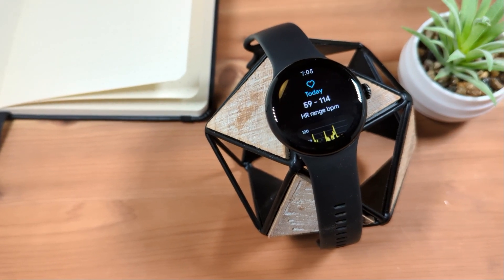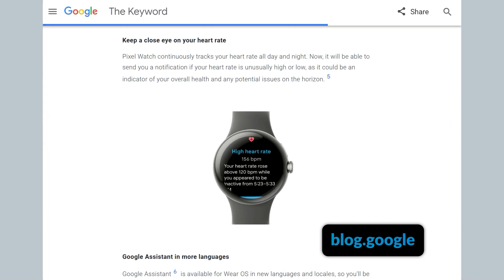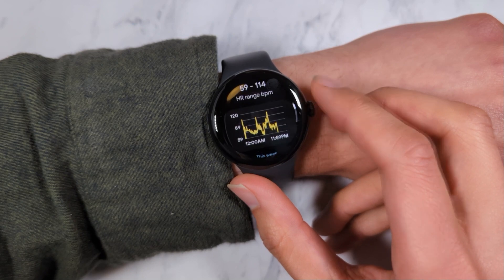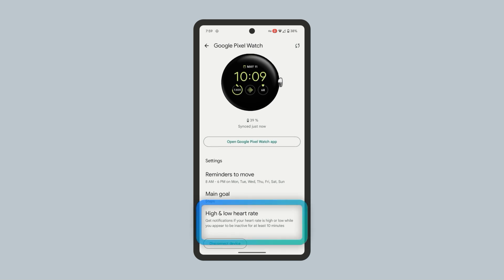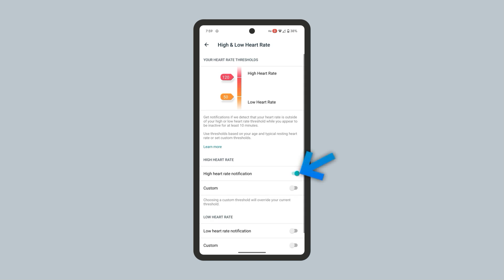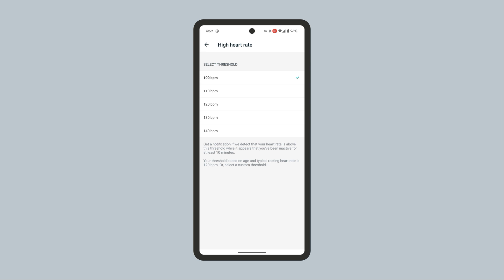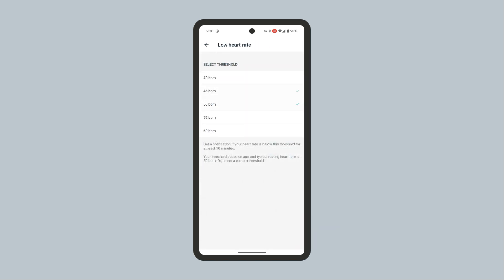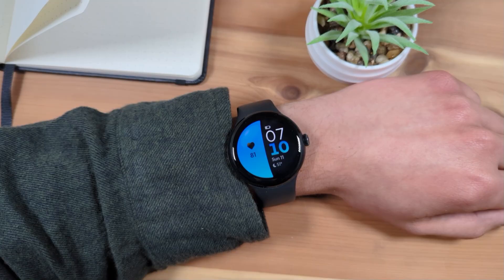Turn on high/low heart rate alerts on your Pixel Watch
Help keep an eye on your heart rate with high and low heart rate notifications, available on the Google Pixel Watch. This video discusses how to enable or disable high and low heart rate alerts on you Pixel Watch, as well as how to set custom BPM thresholds for the notifications.

In this video:
0:00 Intro
0:12 What are heart rate alerts?
0:40 Enable heart rate alerts in the Fitbit app
1:30 Set custom thresholds for alerts
2:13 Outro